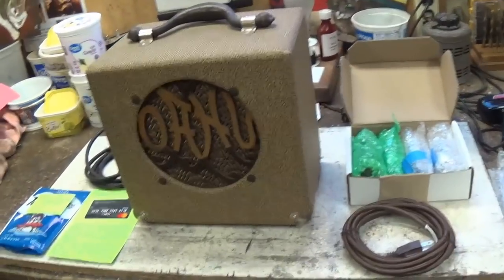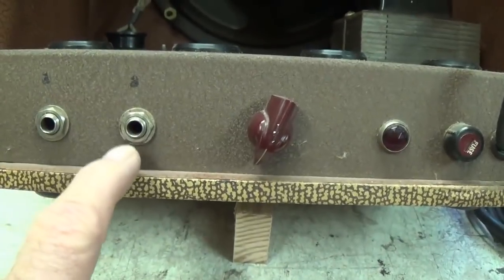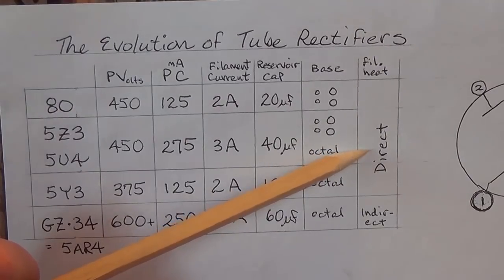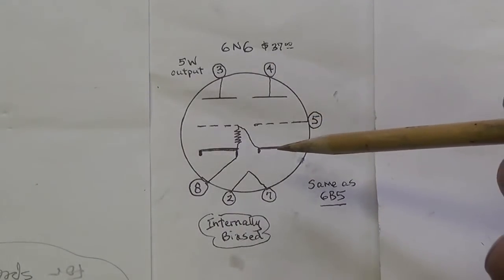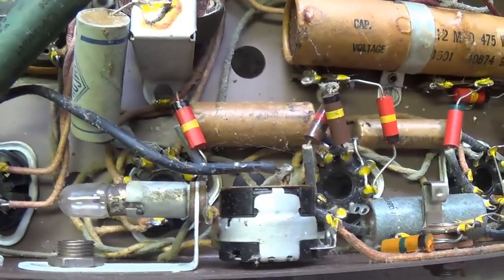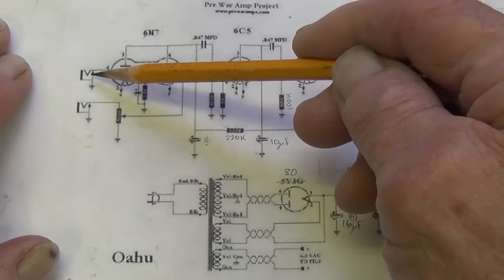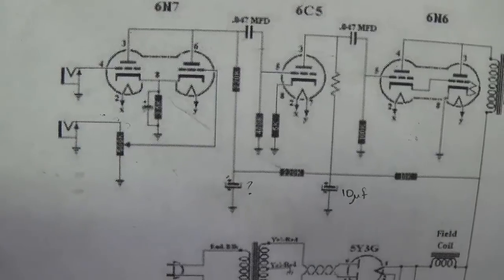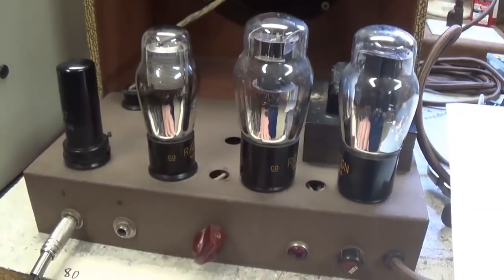Amazingly Original Pre-War OAHU Amp Gets a Tune-Up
As a change of pace from giant Fender Twins, I thought you might enjoy joining me for the evaluation and repair of an absolutely stunning pre-war Oahu (Valco) amplifier. We inspect the amp thoroughly, inside and out, discuss the very early and unusual tube set and the evolution of rectifier tubes, then begin a step-by-step repair of the somewhat troublesome circuit utilizing a typically inaccurate Valco schematic. Once the repairs are completed, the amp is subjected to an audio test to demonstrate its surprisingly good tone. In addition, we have an exciting announcement around the middle of the video that will be particularly interesting to loyal viewers and subscribers. so don't miss it !!

If you enjoy videos like this one and would like to support our channel, please SUBSCRIBE and consider becoming a Patreon patron at this or making a contribution to our PayPal account: .

Finally: Don't fret about the exposure of the gift card number. the card was used up (by Jack, ordering gourmet catnip) long before the posting of the video ;)